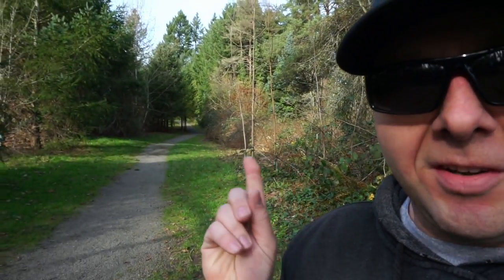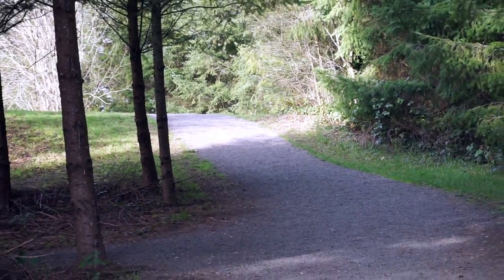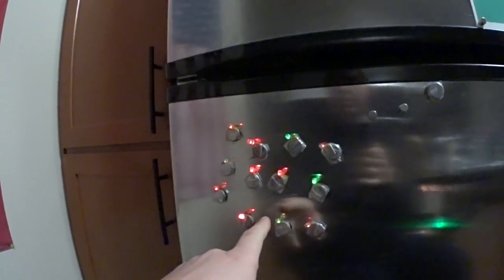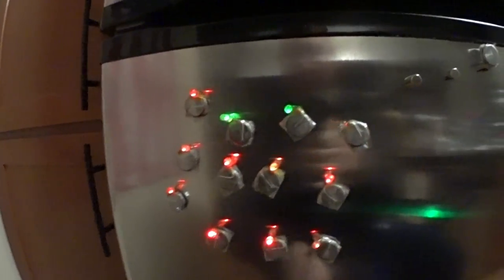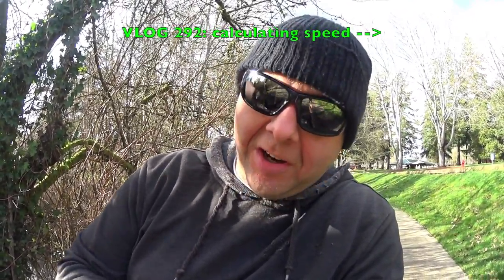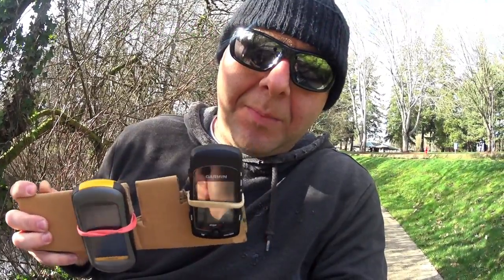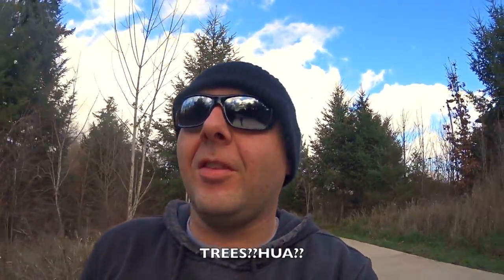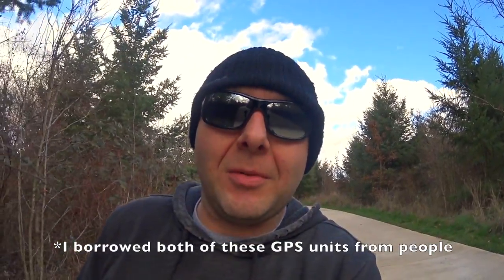VLOG 301: UPDATES! (led magnets, chair speed, off roading)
today we follow up on those LED's i stuck to a freeway overpass, try climbing a hill again, and make one final attempt to see how fast the new wheelchair goes!